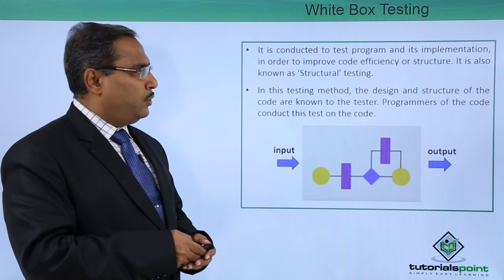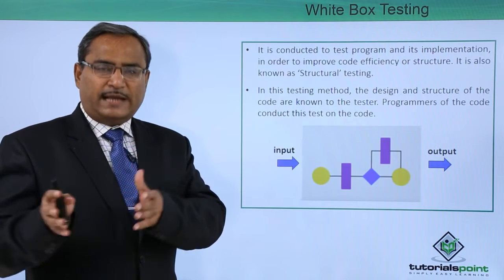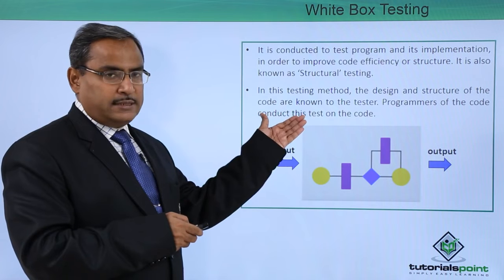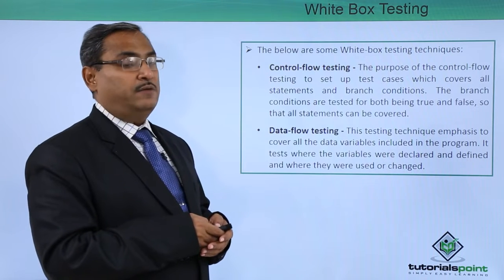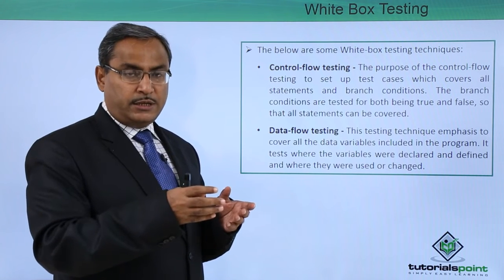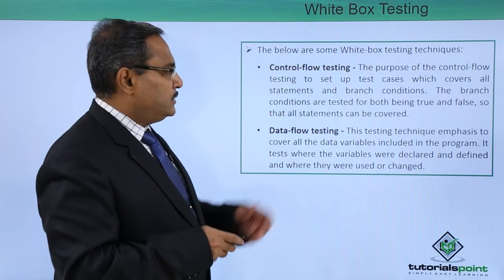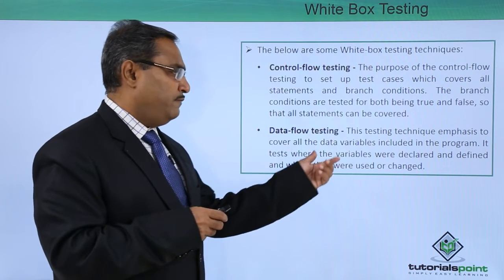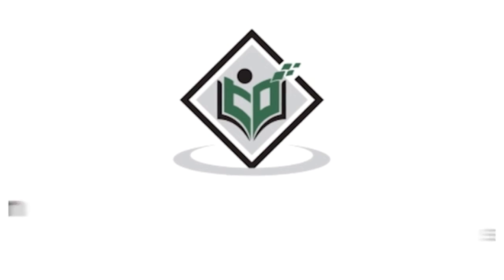White Box Testing